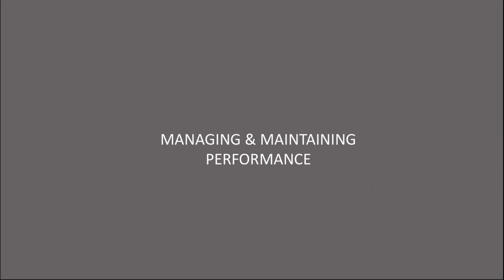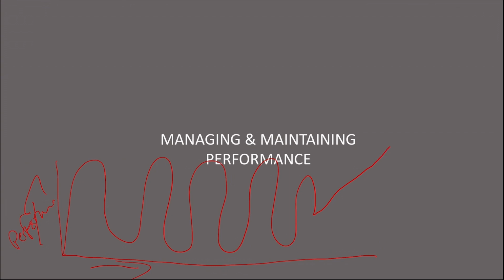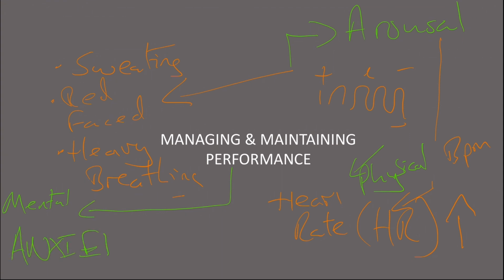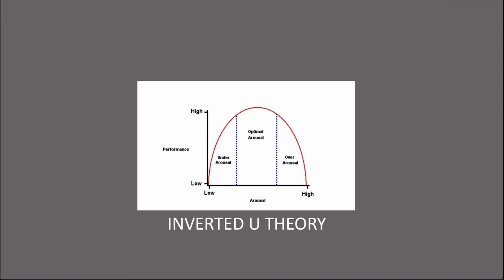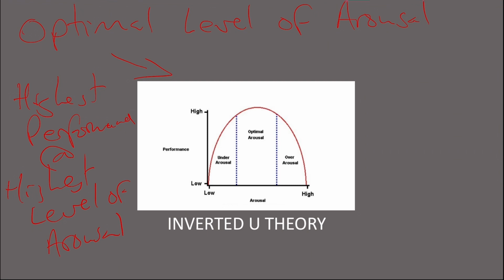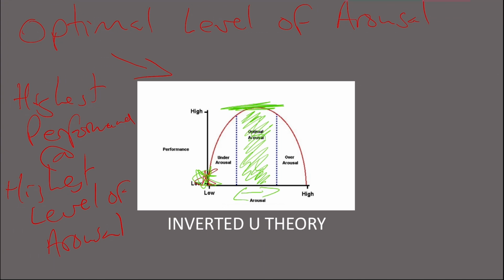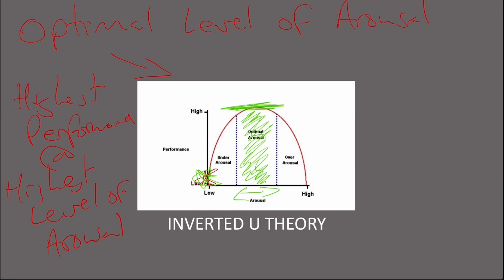CNAT Sports Studies Level 2- R185 - 1.4 - Managing & Maintaining Performance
A Micro Lesson about Managing & Maintaining Performance